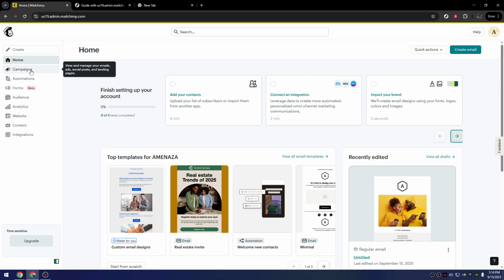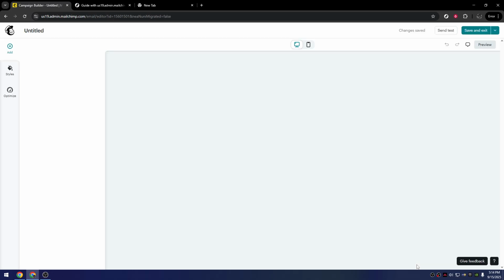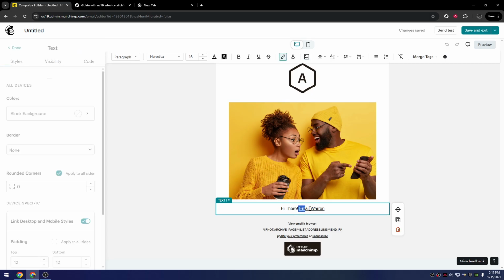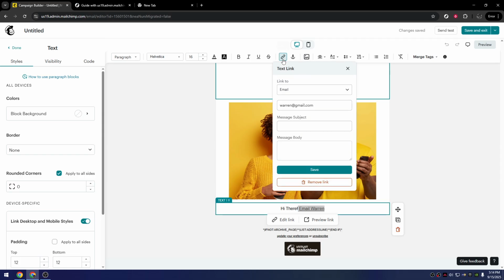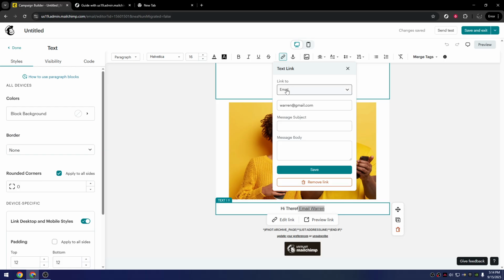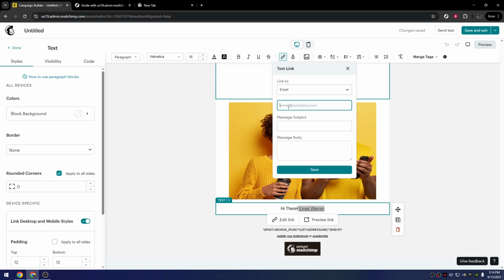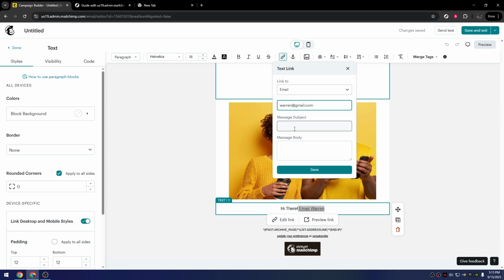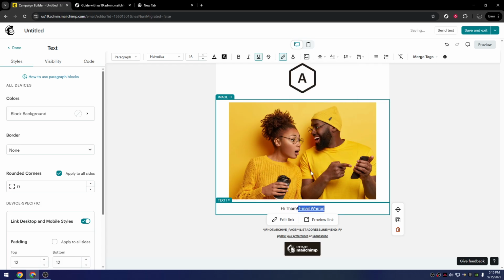How To Add An Email Link In A Mailchimp Campaign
📩 How To Add an Email Link in a Mailchimp Campaign | Quick & Easy Guide (2025)

Want to let subscribers click to email you directly from your Mailchimp campaign? In this quick tutorial, we’ll show you how to add a clickable email link (mailto link) to any text or button in your Mailchimp email.

✅ In this video, you’ll learn:

How to create a mailto: link in Mailchimp

How to make text or buttons open an email client

Tips for formatting the link with a subject line or message

Best practices for user-friendly email CTAs

📌 Great for newsletters, contact requests, support emails, and more!